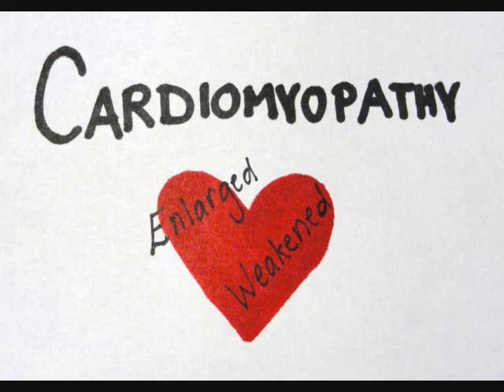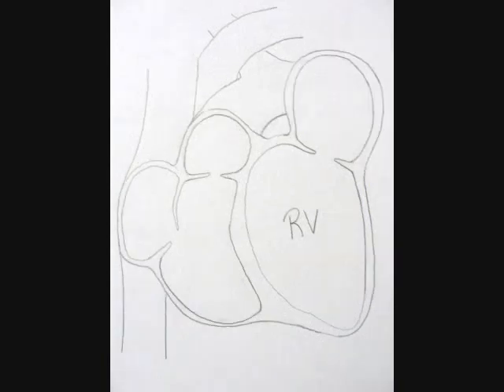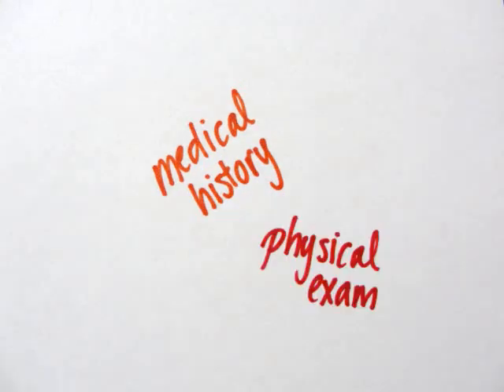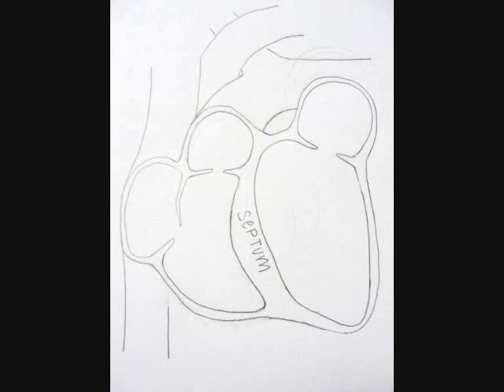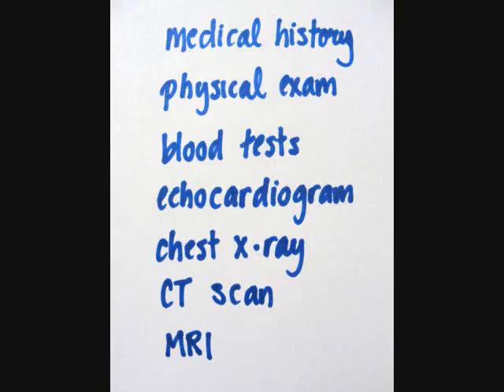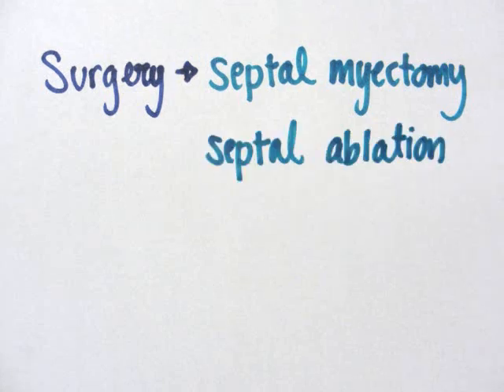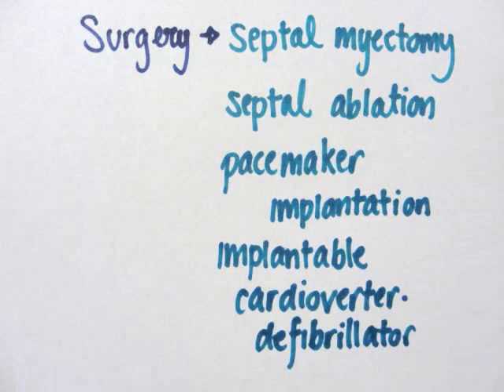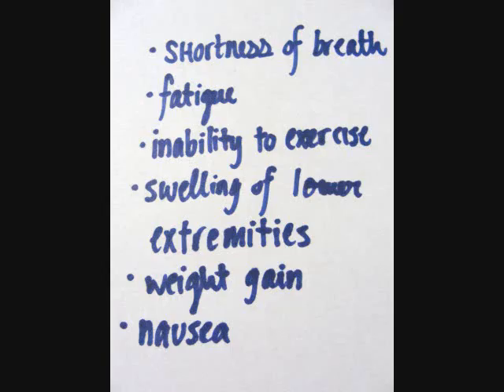Cardiomyopathy Lecture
Cardiomyopathy is when the heart muscles are weak and enlarged, causing abnormal blood flow.